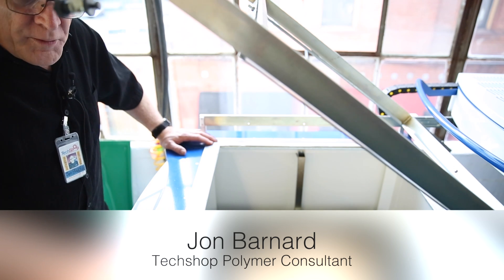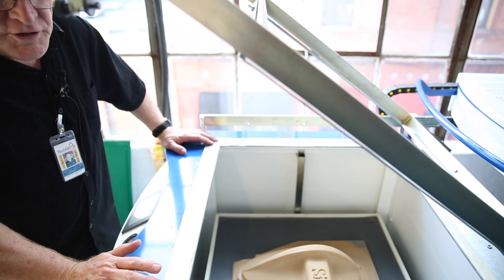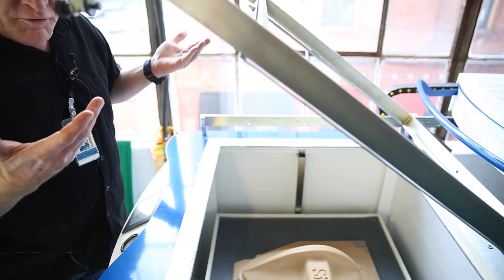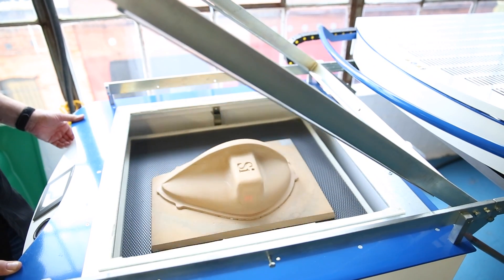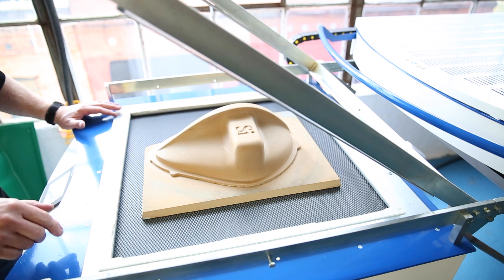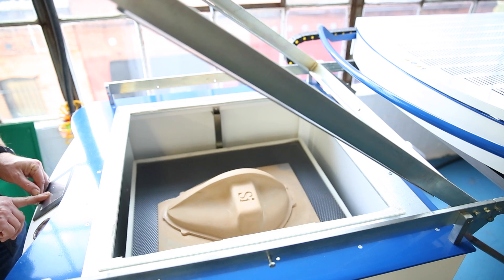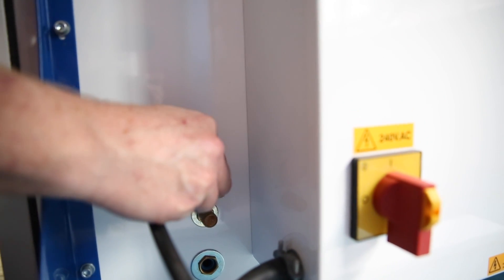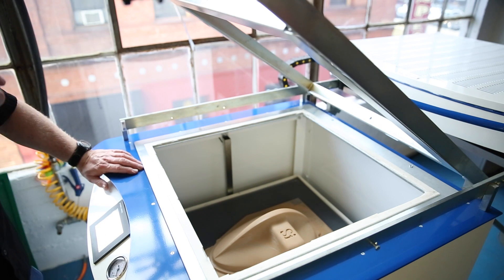How to regulate the table speed on your Formech vacuum forming machines